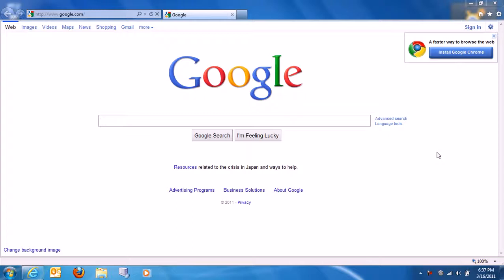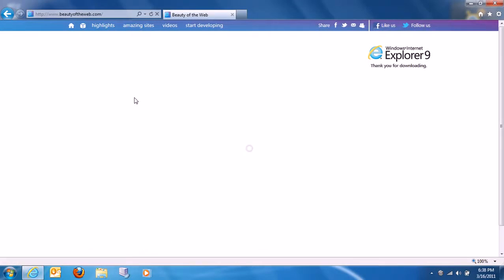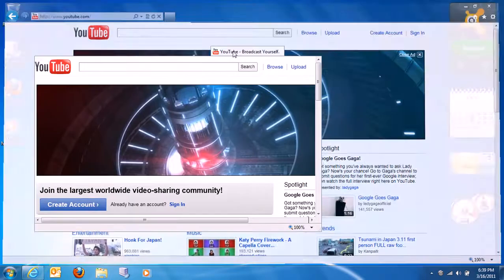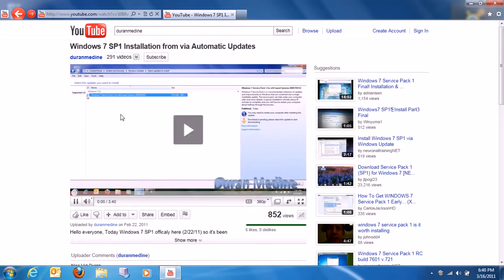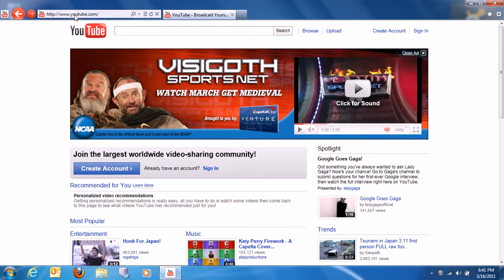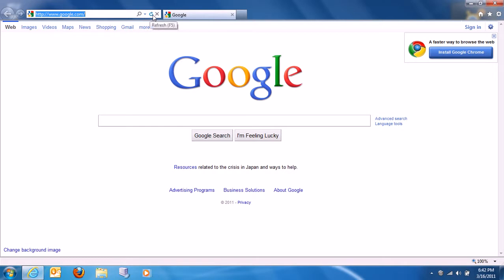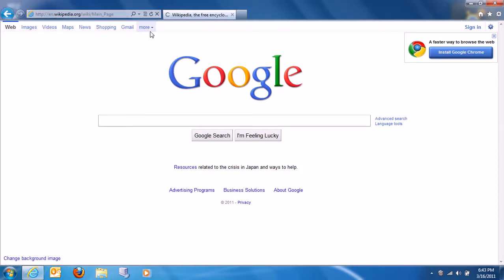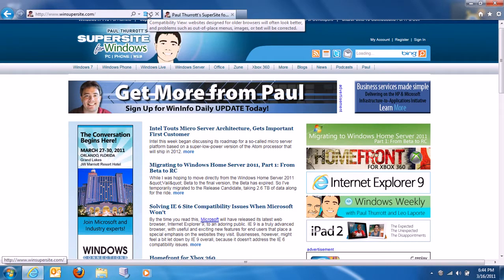Internet Explorer 9 Review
It's finally here! To full version Windows Internet Explorer 9 (RTM). This version number of IE 9 is 9.0.8112. Well, IE 9 comes HTML5 support and Nice Windows 7 integration that will make you be amazed by pinning the web site to the taskbar to make them considered apps like Facebook,YouTube, and Bing. It''s compatible with Windows Vista SP2 or later. This version of Internet Explorer 9 is major improvement of Internet Explorer 8 and older.

IE 9 Download Links Chose Any Link To Get IE9

Original Upload Date: Mar 16, 2011